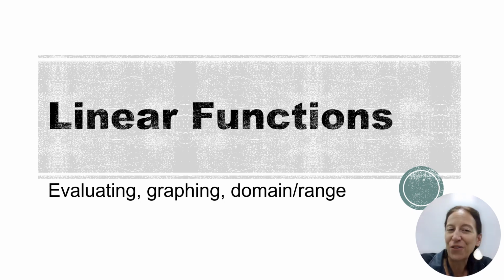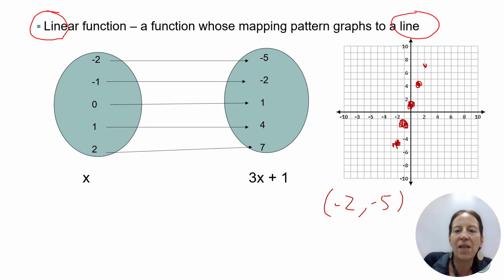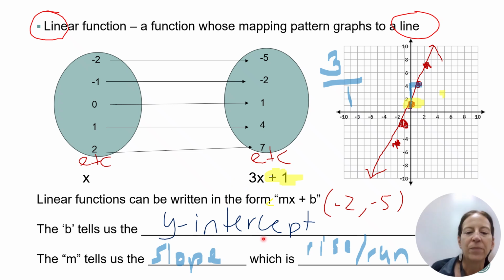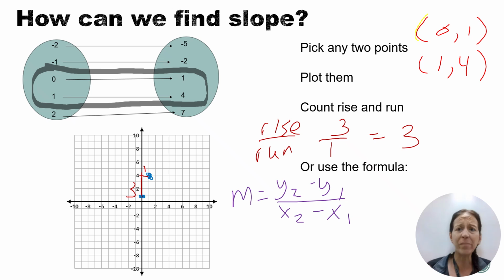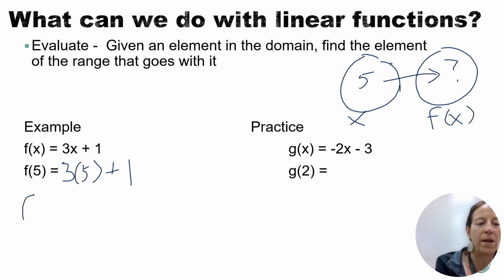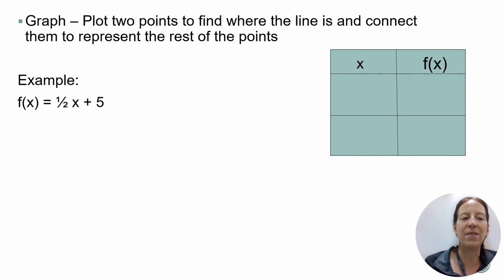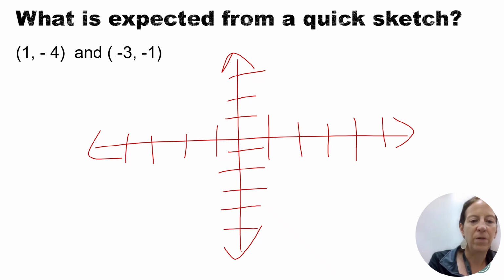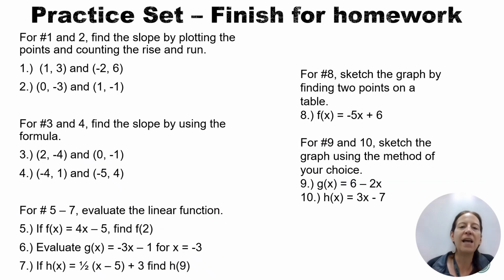Lesson 3 Linear Functions